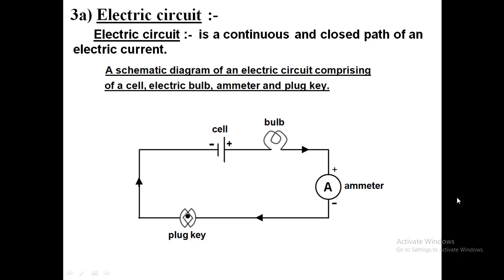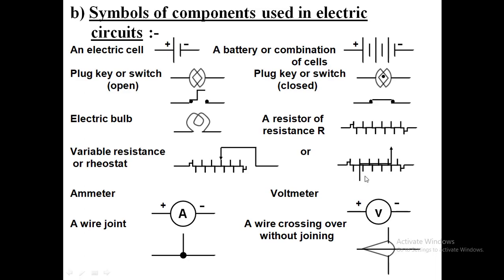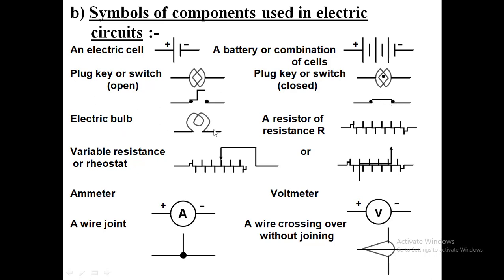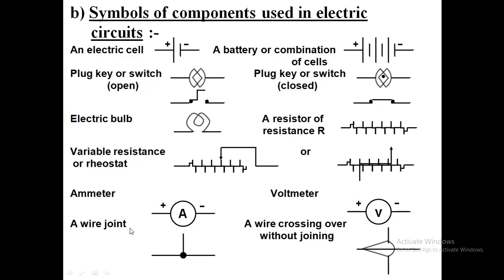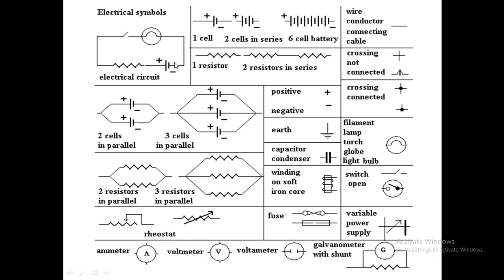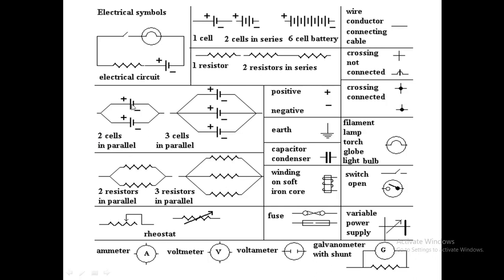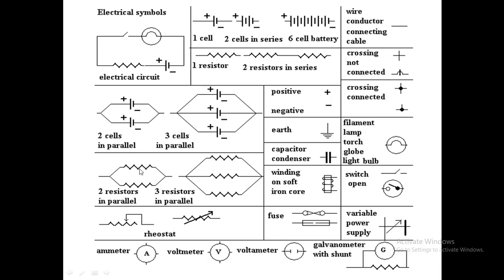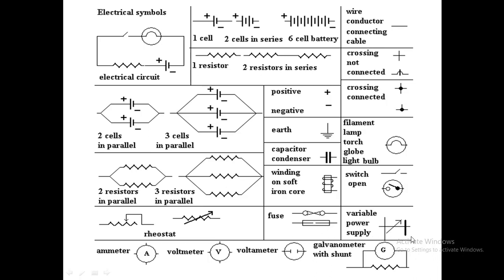Electricity Part 2